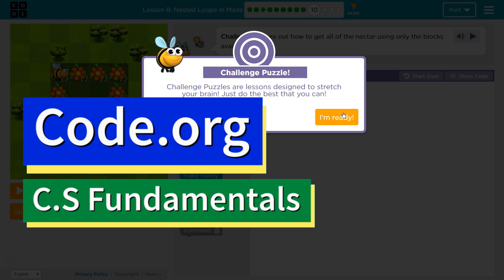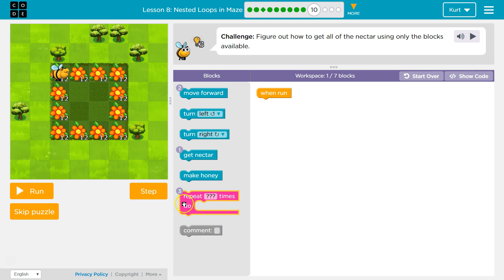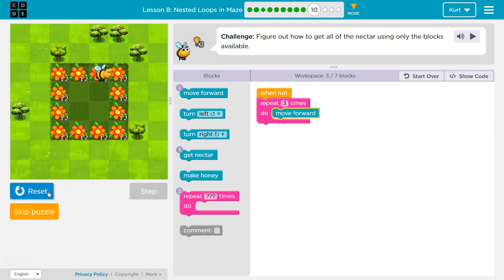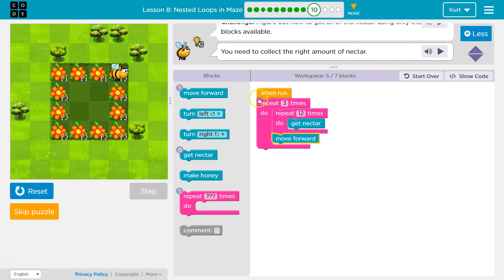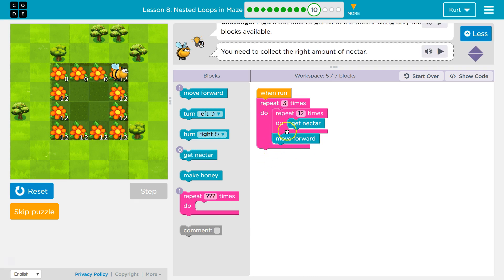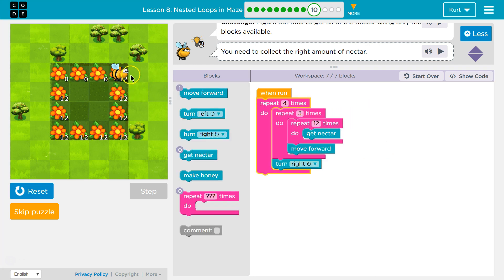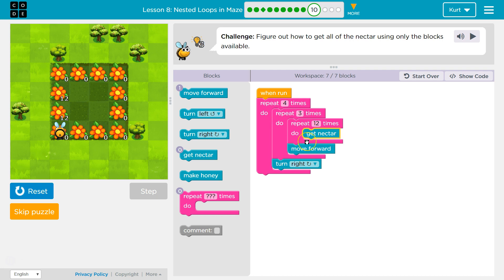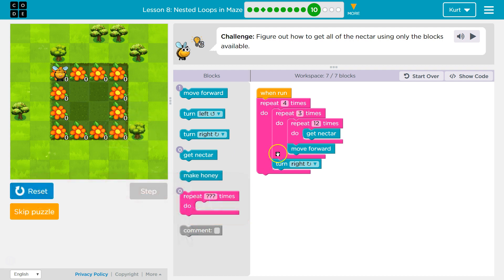Code.org Express Lesson 12.10 Nested Loops in Maze | Answers Explained | Course D Lesson 11.10